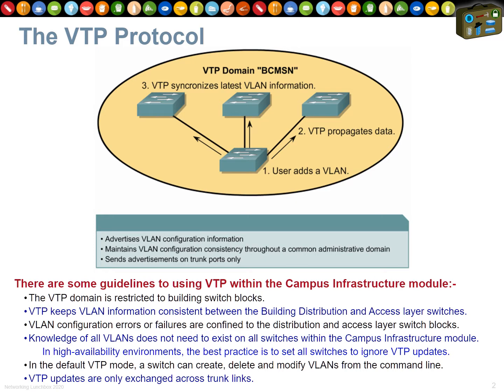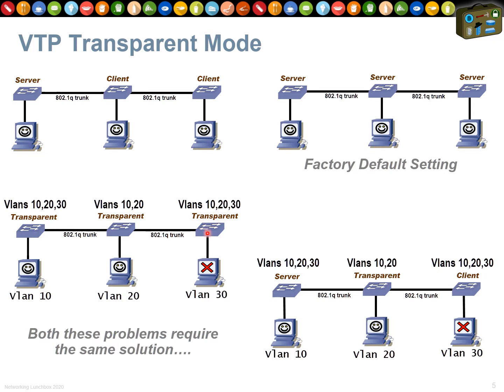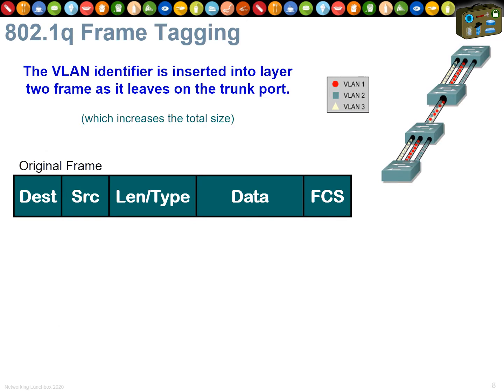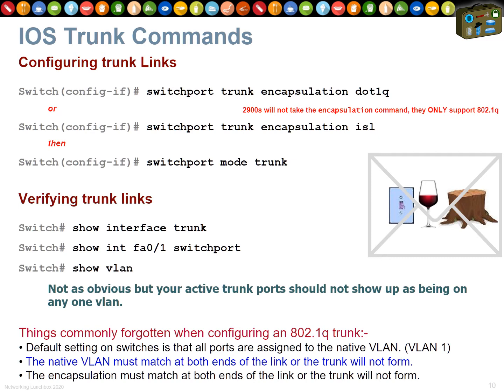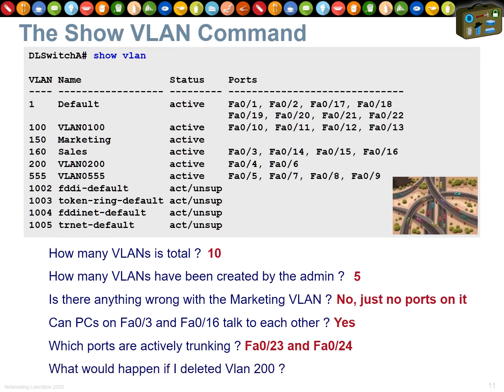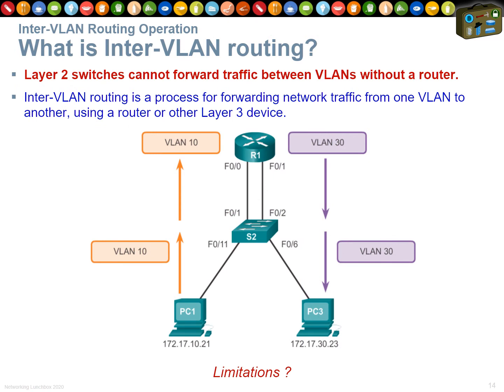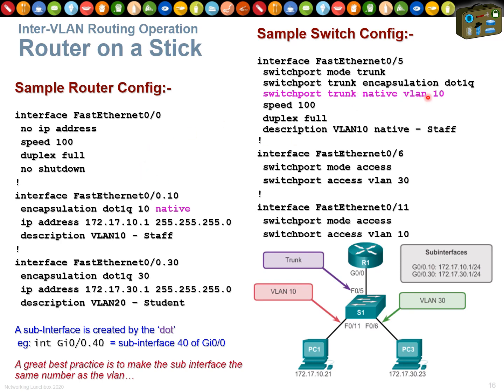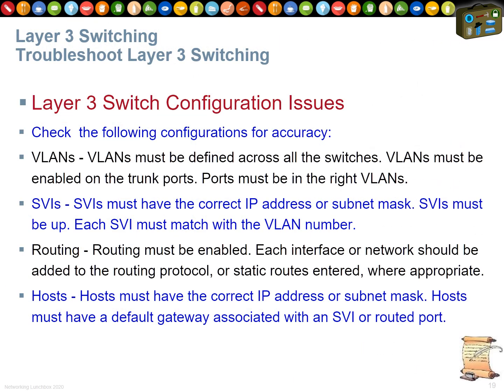Scaling Vlans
Introduction to Scaling Vlans , VTP and Trunking